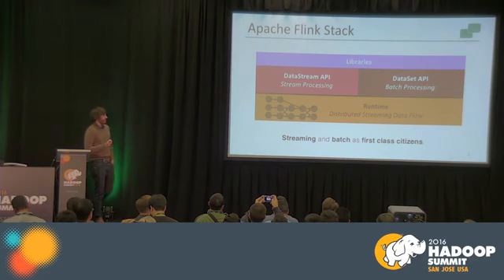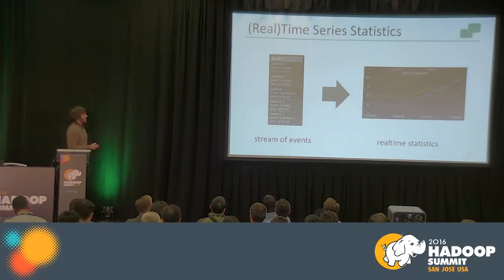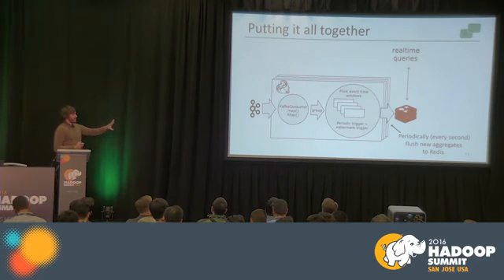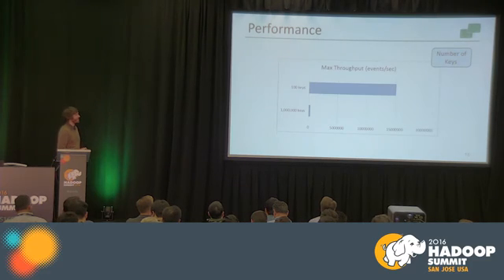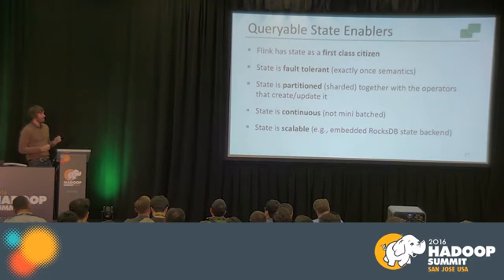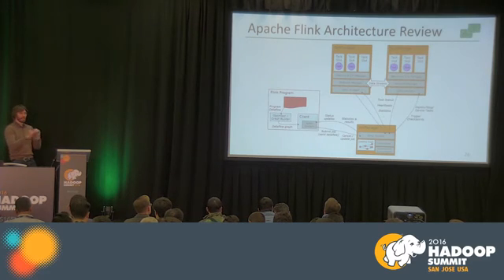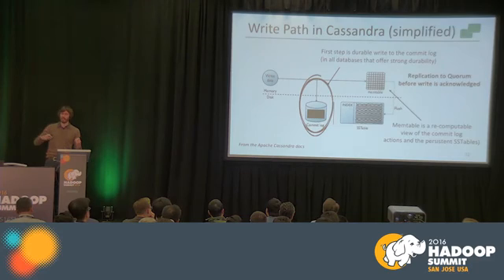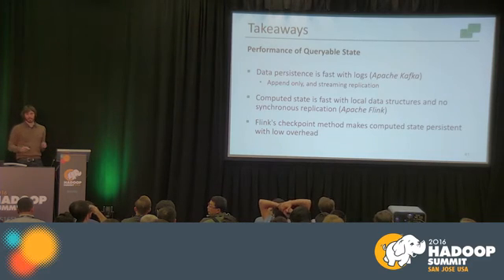Turning the Stream Processor into a Database Building Online Applications on Streams